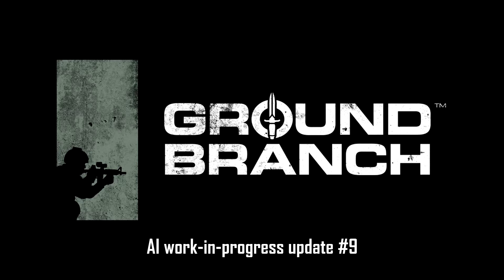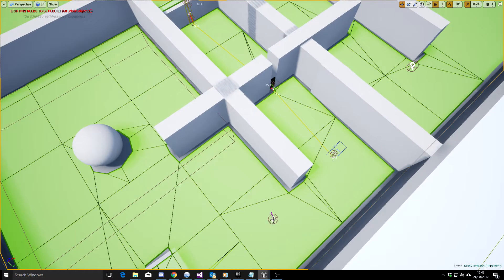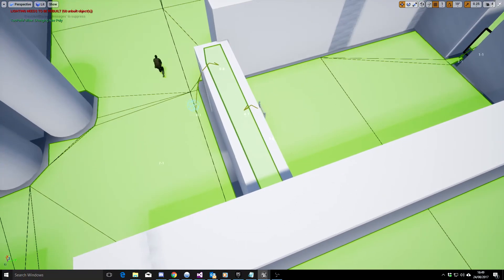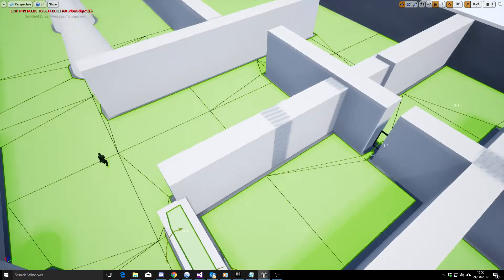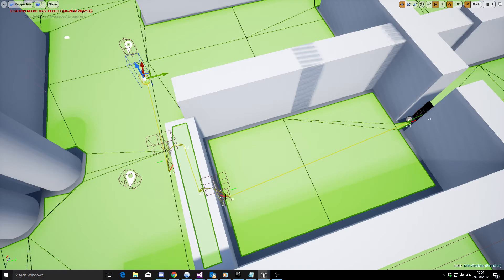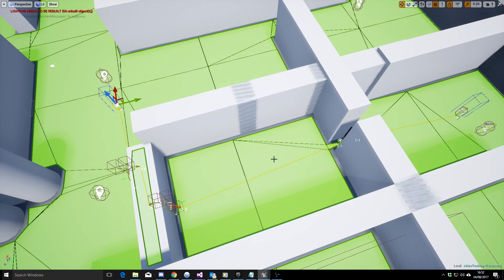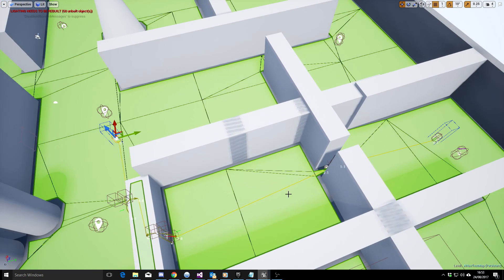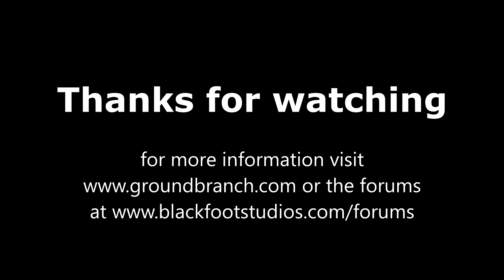Ground Branch AI work-in-progress #16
Another simple update, this time showing navlink traversal and how we can extract the "area class" of the nav link to choose different traversal mechanisms.